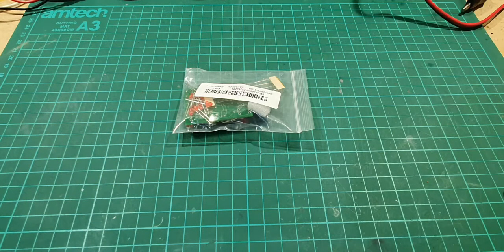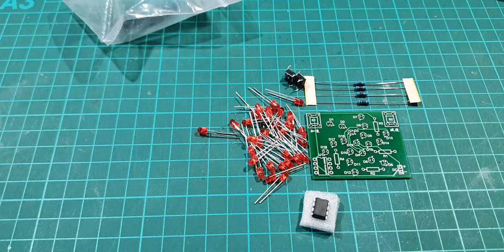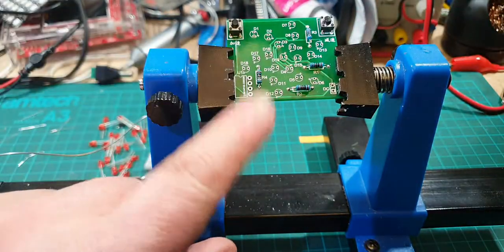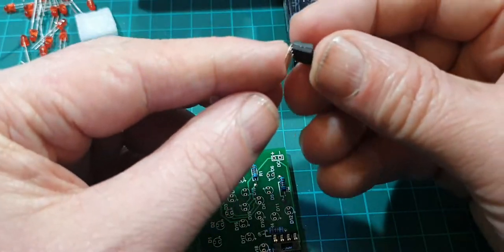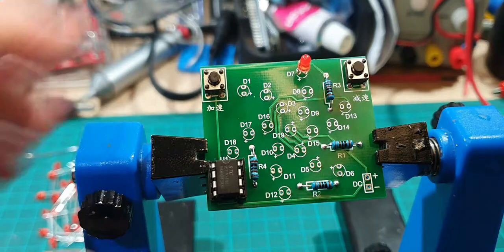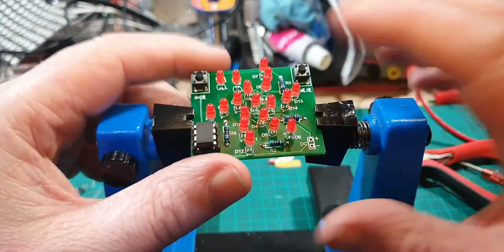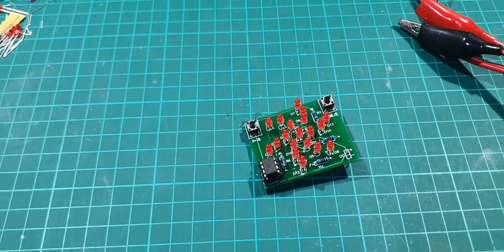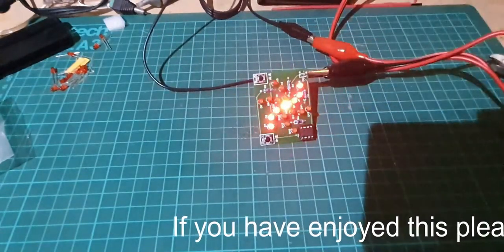Kit build of a Banggood LED Windmill